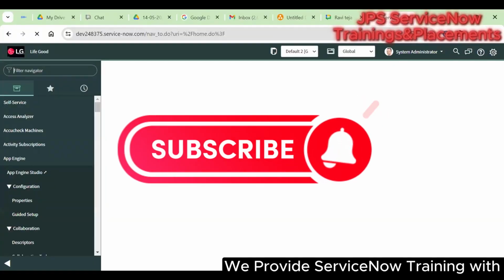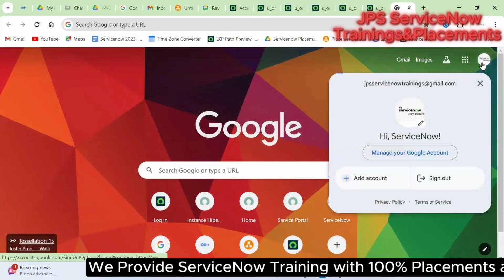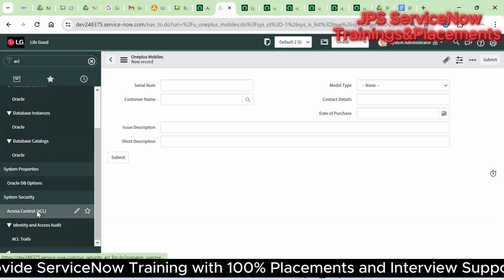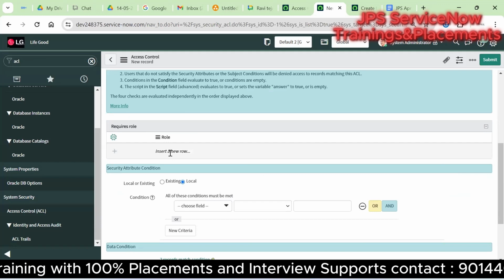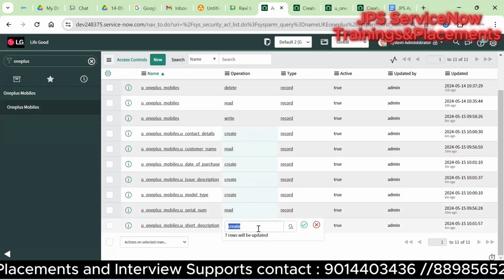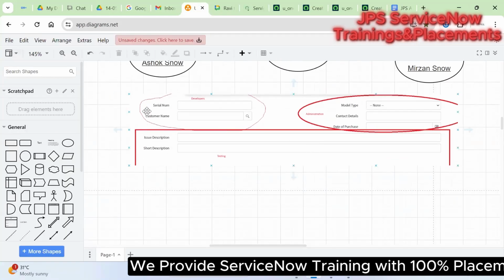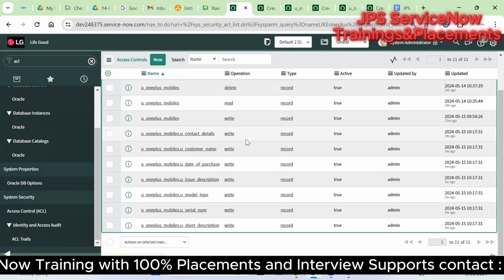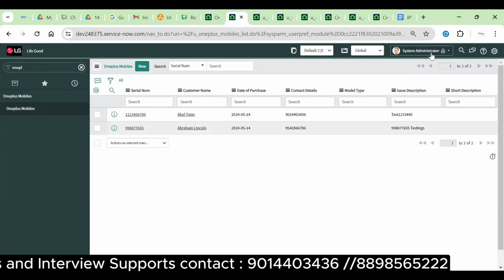How to Create and Debug ACL'S in ServiceNow | PART 2 | Step by step Explanation ACL'S in serviceNow.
How to Create and Debug ACL'S in ServiceNow | PART 2 |  ServiceNow Tranings video Demonstrate that  how we can create ACL'S in serviceNow Understanding is given of each and every field available in ACL;S  from along with ACL'S configuraaction watcher window. Step by step Explanation ACL'S in serviceNow.